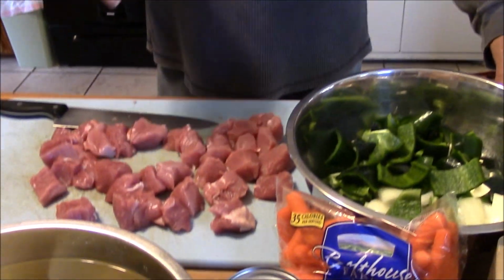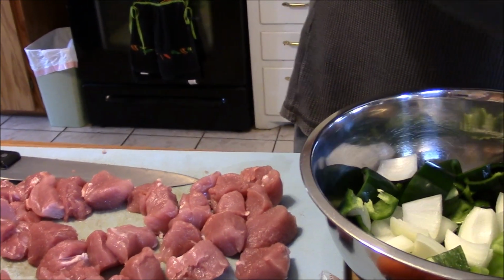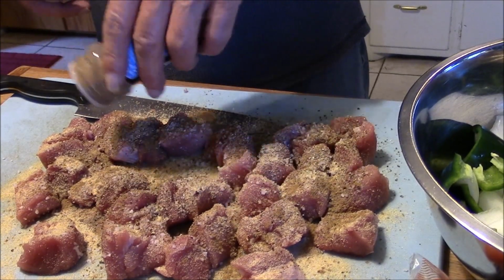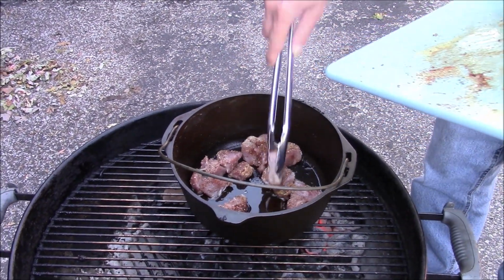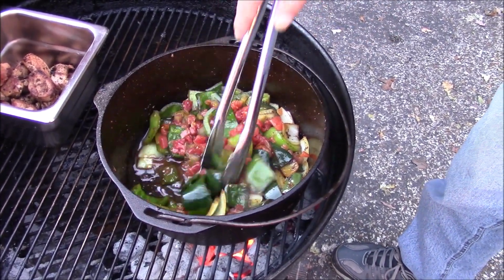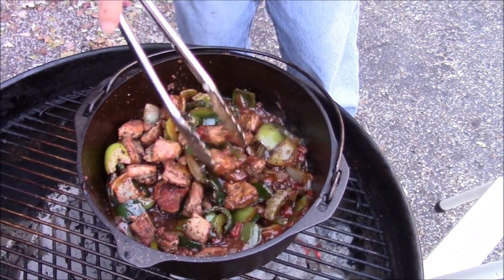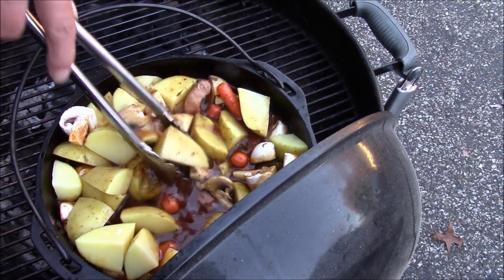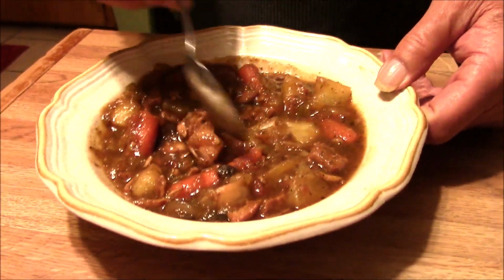Pork N Pepper Stew On The Weber Kettle